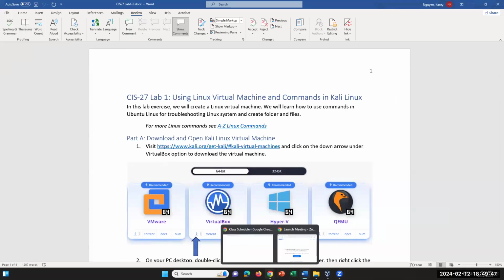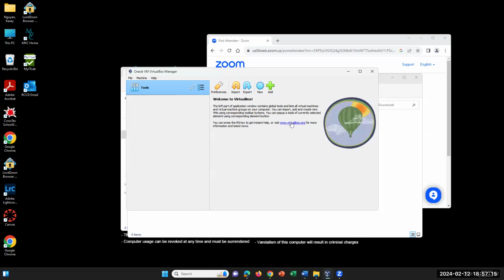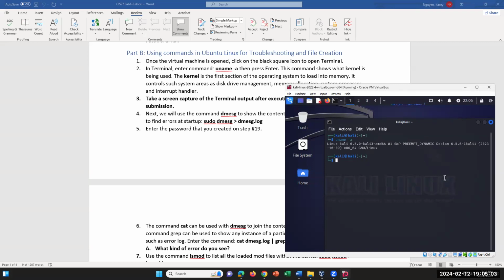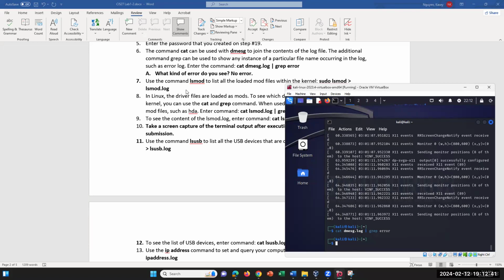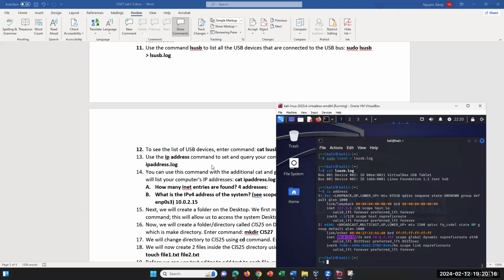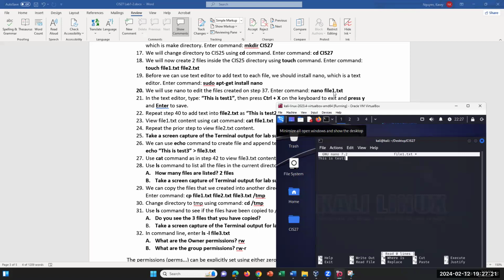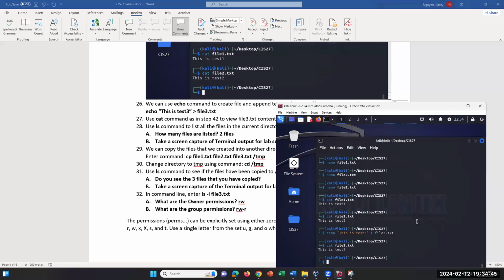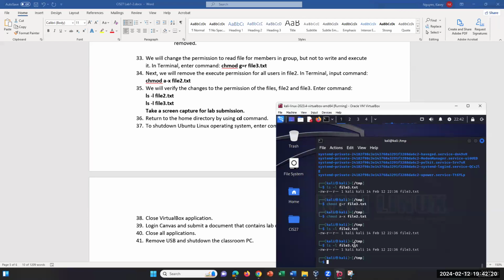CIS27 Lab 1: Linux Command Line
Use VirtualBox to access Kali Linux. Access Terminal to issue commands to create, read and filter log files. Learn how to use text editor, nano, along with touch and echo command to create text files in Linux command line.